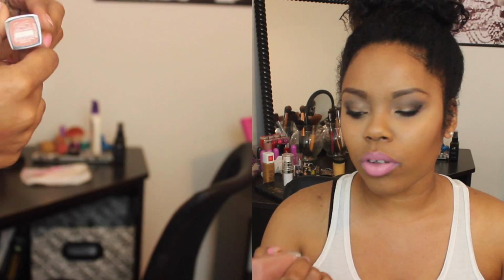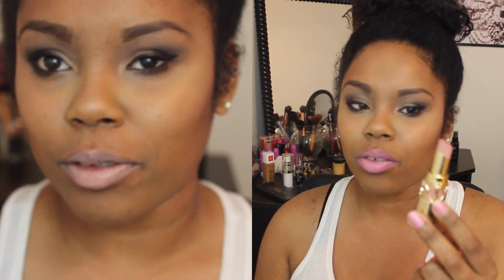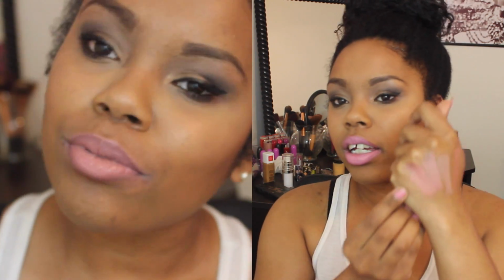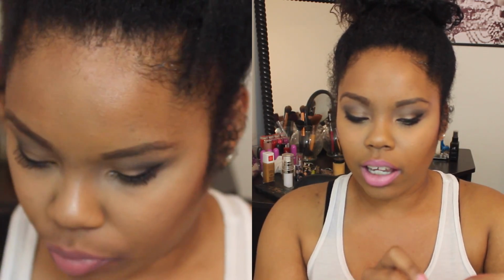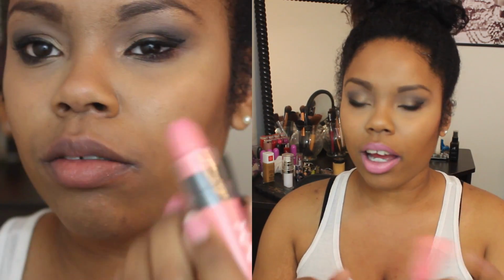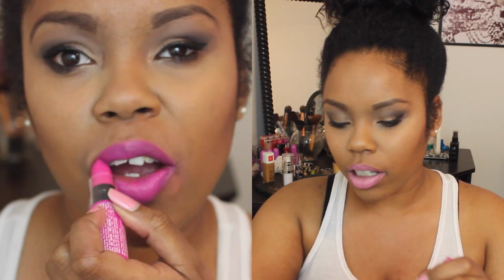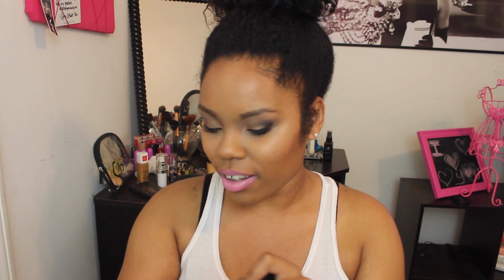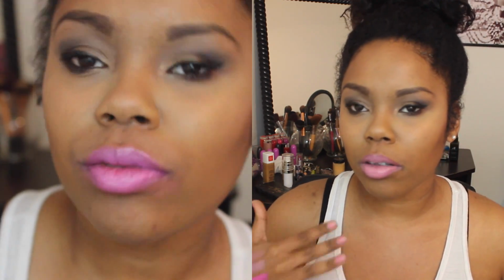How to Make Any Color Lip Color Work On Darker Skin + My Favorite Nude and Pink Lipstick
Hi loves. I wanted to show you guys how to make any lipstick work for darker skin tones. I also wanted to show you guys my favorite nudes and pinks and how I get them to work for me. Enjoy!

Products Mentioned:
Jordana Lip Liner Baby Berry
Jordana Lip Liner Tawny
Ruby Kiss Lip Liner Plum
NYX Lip Liner Cappuccino
NK Lip Liner Pink Sachet
Maybelline The Buffs Stormy Sahara
Maybelline The Buffs Blushing Beige
LimeCrime Coquette
Mac Mocha
Maybelline Born With It
Rimmel Kate Moss 17
NYX Butter Lipstick Cotton Candy
LimeCrime Countessa Fluorescent
NYX Butter Lipstick Razzle
Mac Viva Glam Nicki
Mac Pink Nouveau
Maybelline Vivid Pink Pop

xoxo,
Keevie